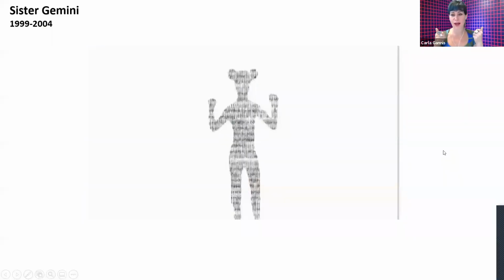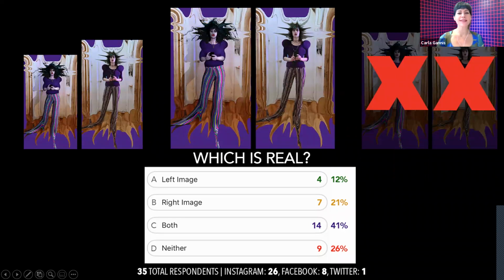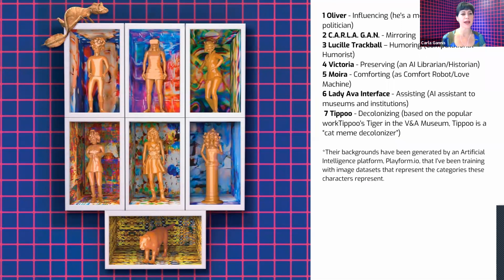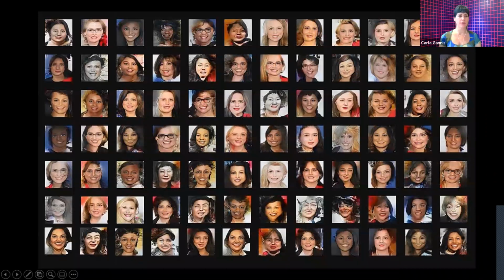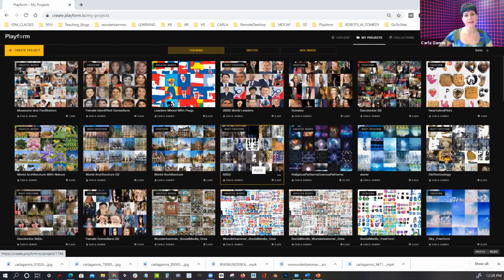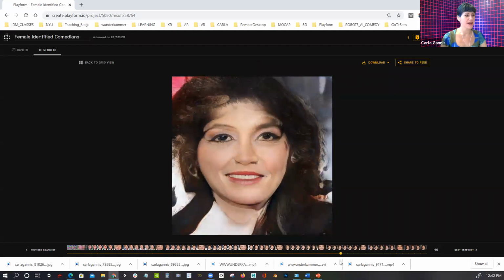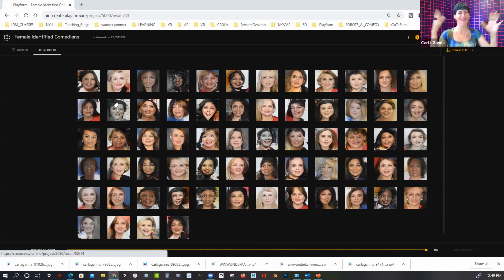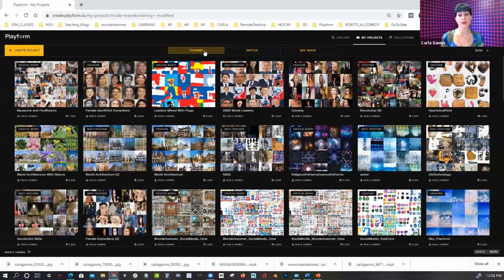Artist Talk - Playform Insights with Artist Carla Gannis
As part of Playform's Webinar Series, artist Carla Gannis talka about her creative process and how she integrated Playform in her works. Carla will talk about her recent solo exhibition of new work in XR, wwwunderkammer, where she extensively used Playform, as well as other projects.